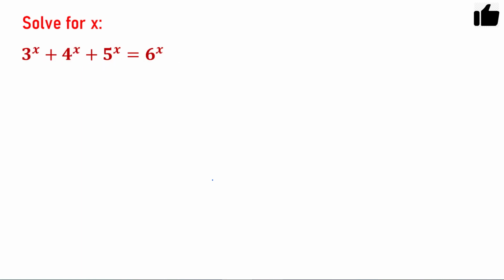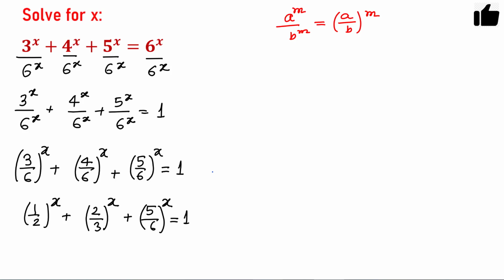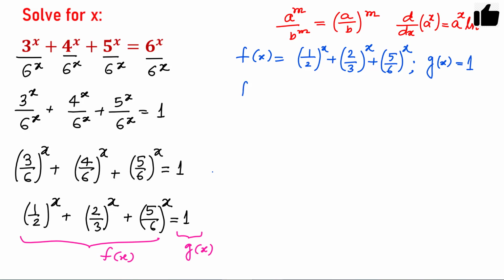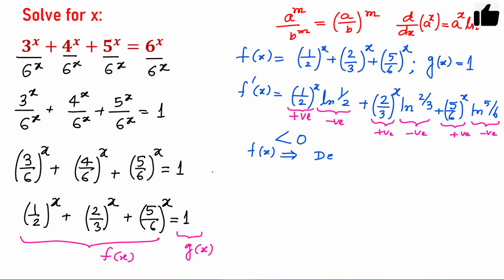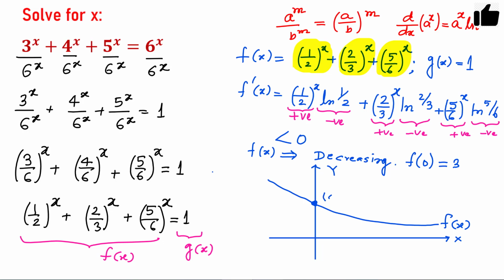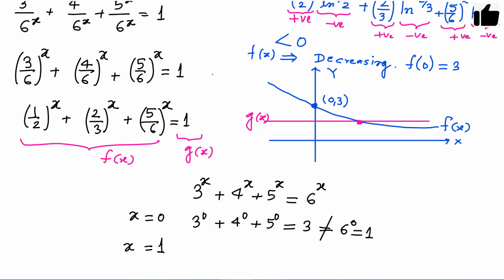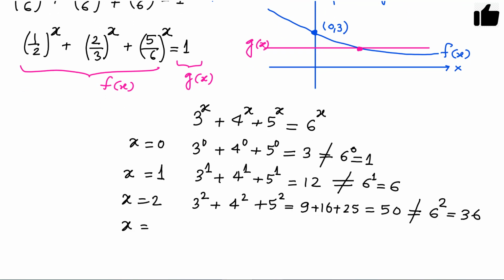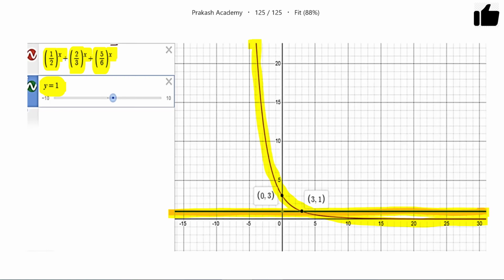How Many Solutions? OLYMPIAD I Equation I SAT IXth I Xth I KVYP I NTSE I GRE I Pre-Math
blackpenredpen
math olympics
olympiad exam
math olympiada
British Math Olympiad
olympics math
olympics mathematics
Number Theory
mathcounts
math at work
exponential equation
Math puzzles
pre math
Po Shen Loh
Olympiad Mathematics
imo
Product Rule
Quotient Rule
Competitive Exams
coolmath
my maths
mathpapa
mymaths
cymath
sumdog
multiplication
ixl math
deltamath
reflex math
math genie
math way

Math Olympiad
Math Olympiad Preparation
Algebra Challenge
Algebraic expression
Simplifying Expression
An Algebra Problem
Mathematical Olympiad
Algebraic identities
Algebraic manipulations
Difference of Squares
Simplifying Expression
Math Tutorial
Algebraic Expression